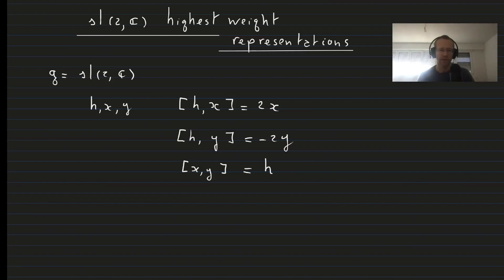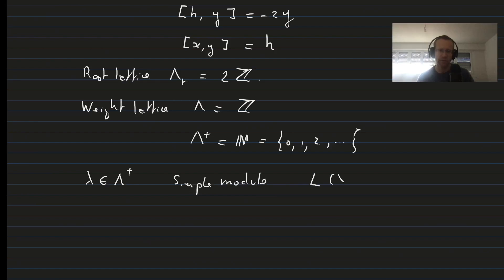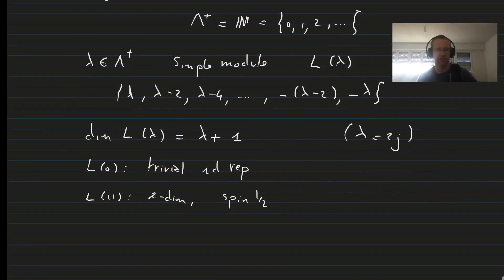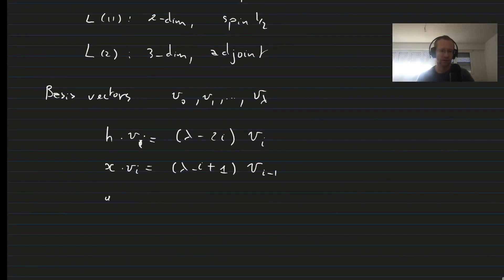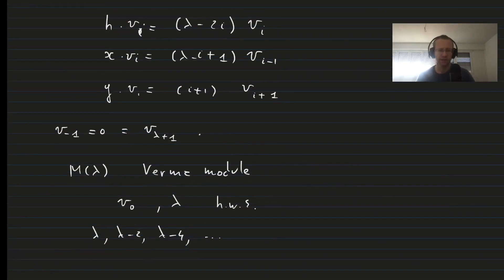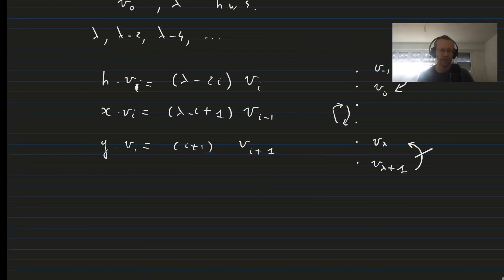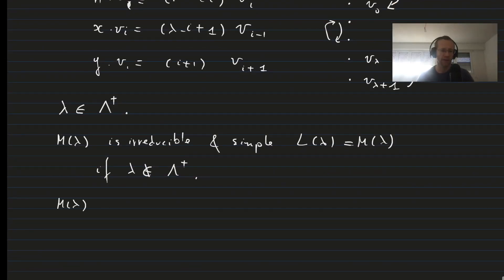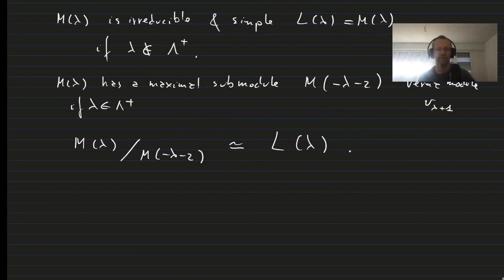Finite Dimensional and Verma Modules of sl(2,C)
We show in the simplest example of the complex Lie algebra sl(2,C) how its finite dimensional modules fit into Verma modules. It is the simplest example of a general phenomenon in the BGG category O of highest weight representations.